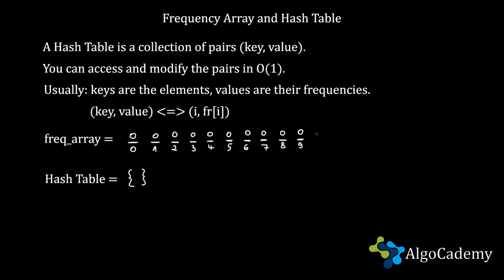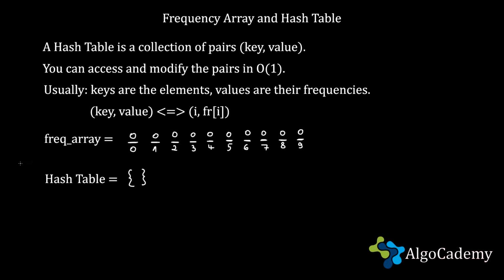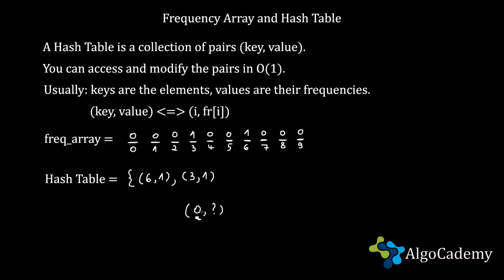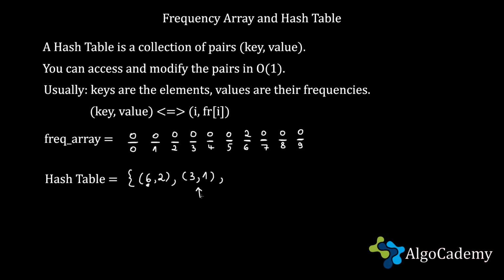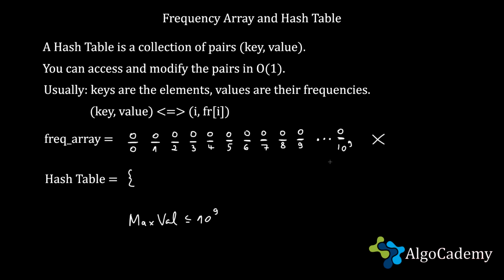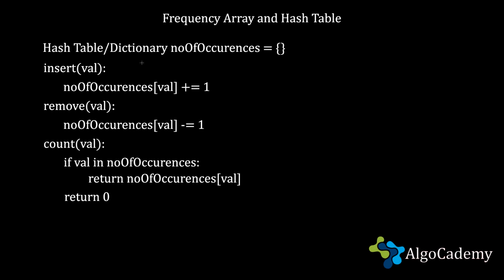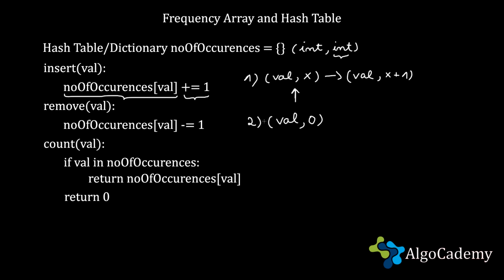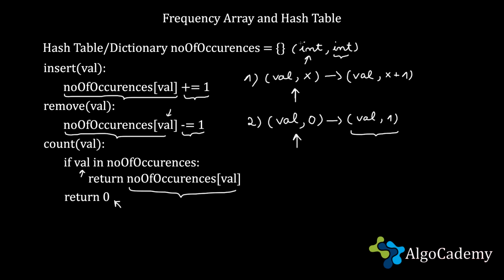Mastering Hash Tables: Essential Guide to This Powerful Data Structure with AlgoCademy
Transform your Coding Skills & Land your Dream Tech Job Go From "I Suck at Coding" to Landing Your Dream Job Hash tables are a fundamental data structure every programmer should master! In this video, we’ll break down how hash tables work, explore their applications, and understand why they’re so powerful for fast data retrieval. Perfect for interview prep and coding projects, this tutorial will help you build a solid understanding of hash tables, including handling collisions and optimizing efficiency.

Ready to dive deeper into data structures? Start learning with AlgoCademy!